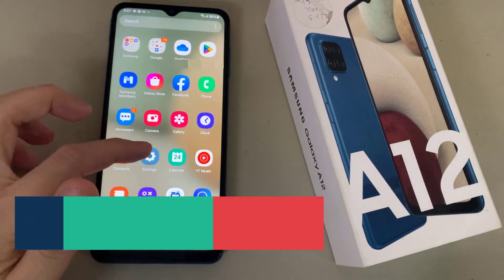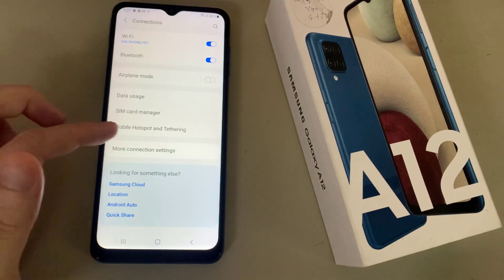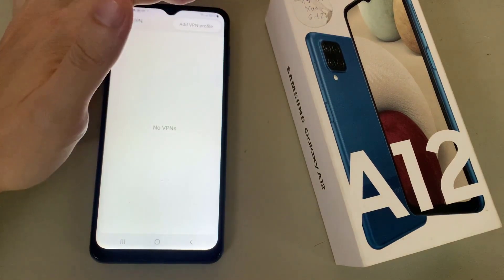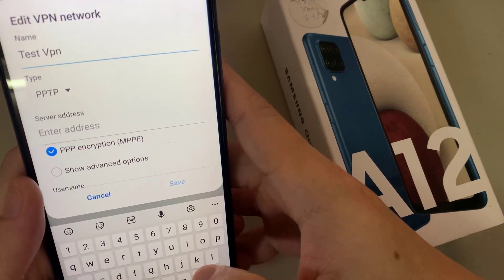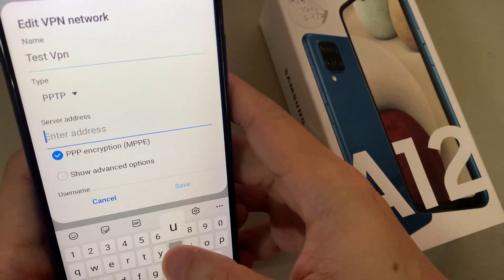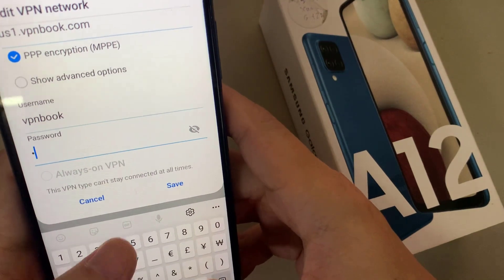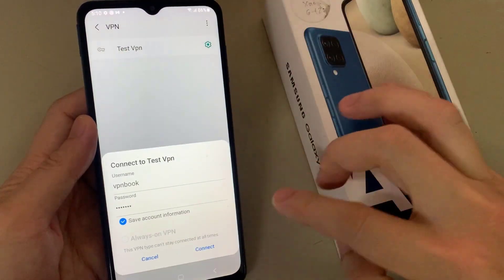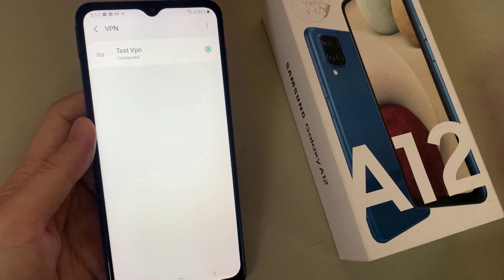How to set up a VPN on Samsung Galaxy A12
Do you want to setup VPN on Samsung? In this video I will teach you how to Setup VPN on Samsung Galaxy A12 mobile phone.
Username: vpnbook
Password: n4862iu